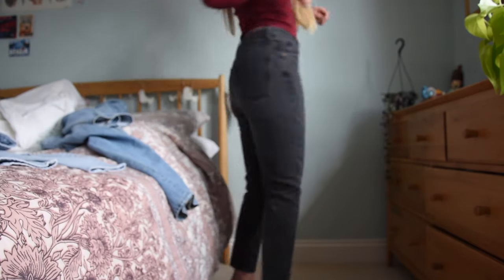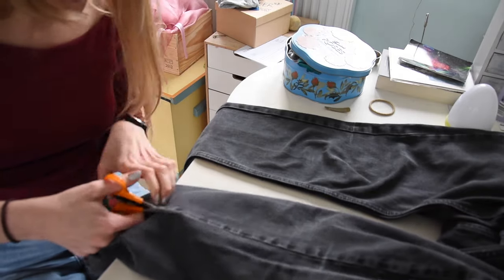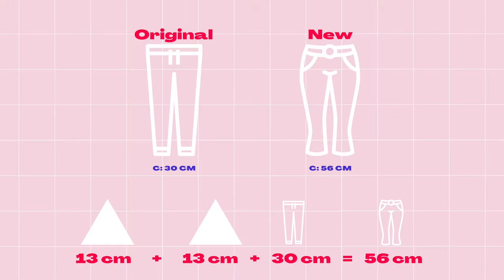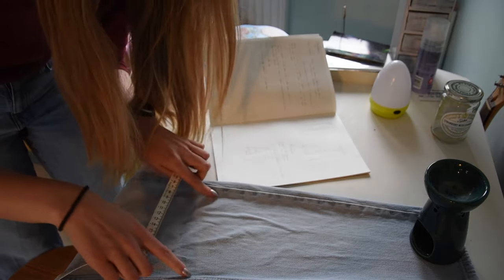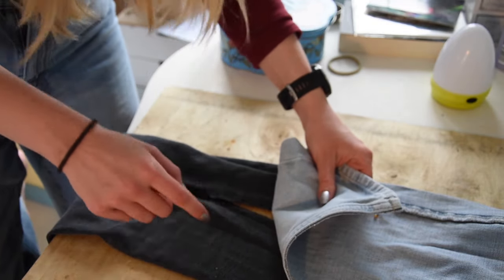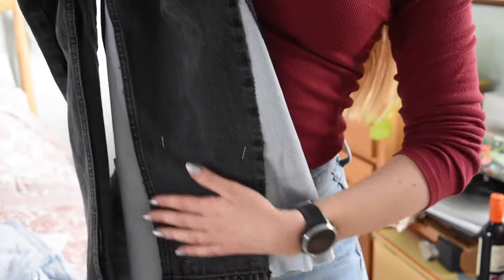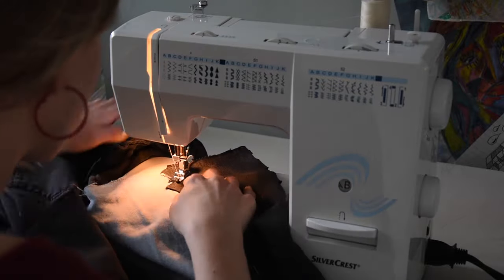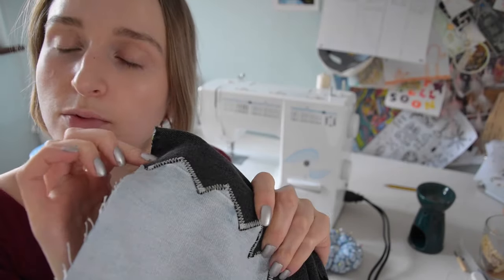How to make your own flare jeans | Easier Than You Think | Hubbub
Flares are back, and you don't have to splash out to be in style! This technique called panelling allows you to edit your clothes to add a flare shape, and all you need is some spare fabric to make the panels. Here's how to do it on a pair on jeans, with a step by step guide and lots of tips - it's easier than you might think!